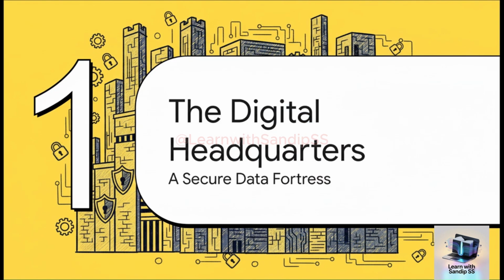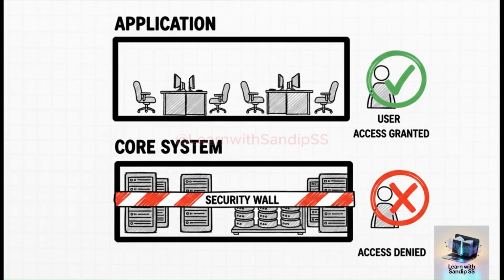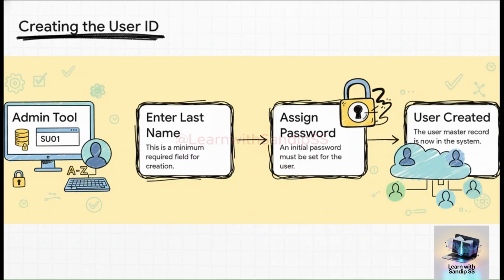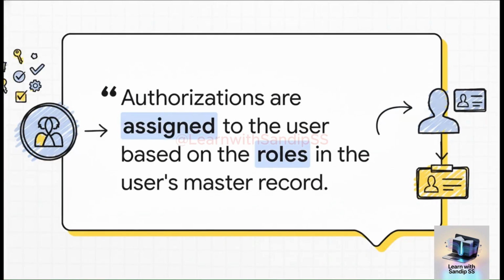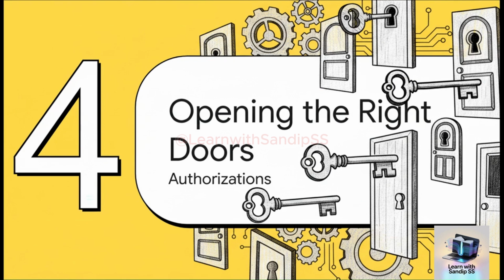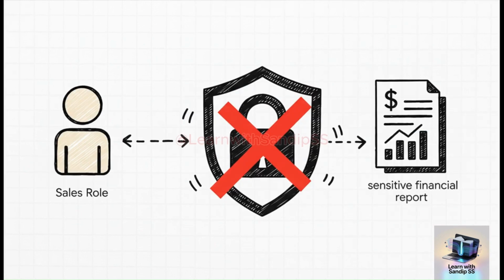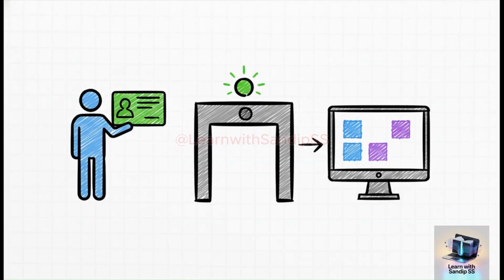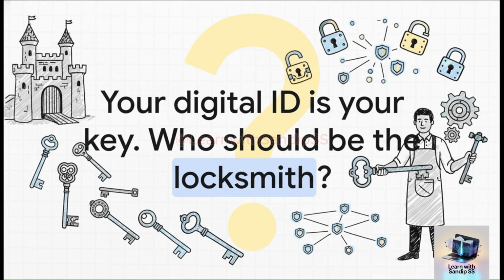Implementing SAP S/4HANA Cloud Private Edition Creating Users in SAP S4HANA Cloud Private Edition